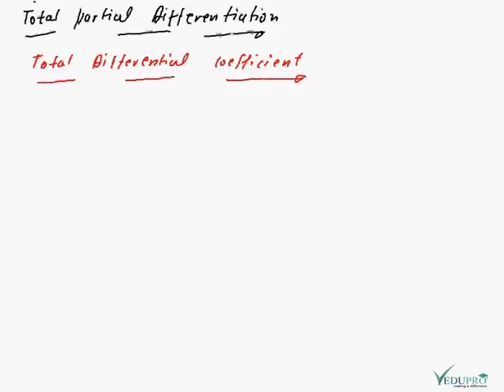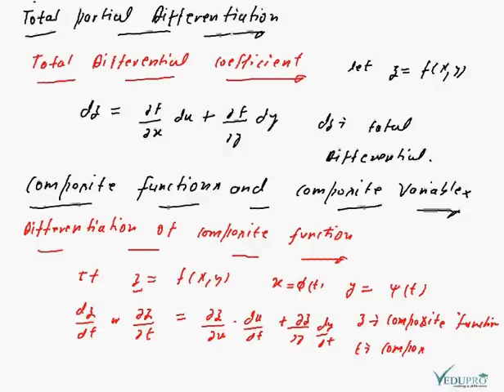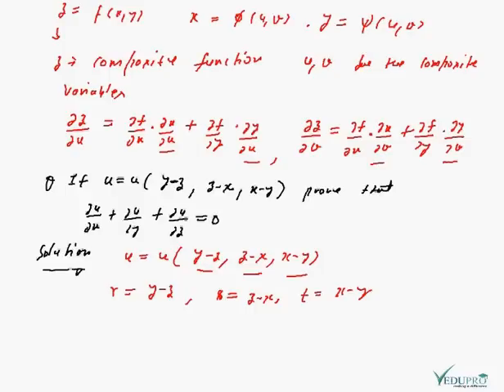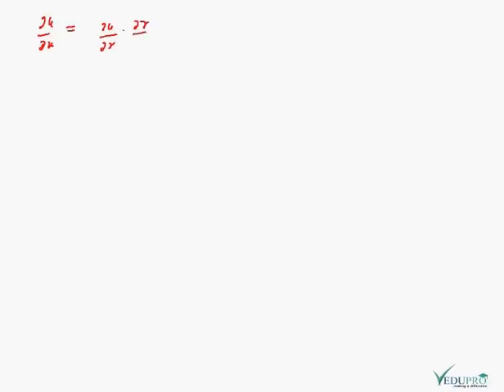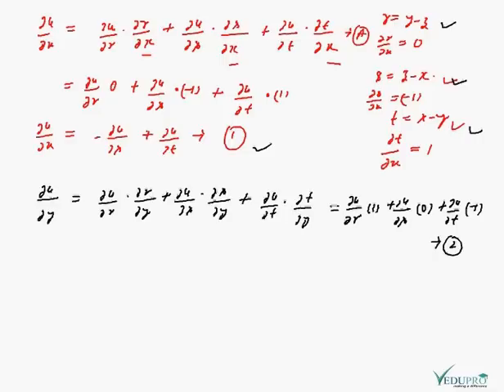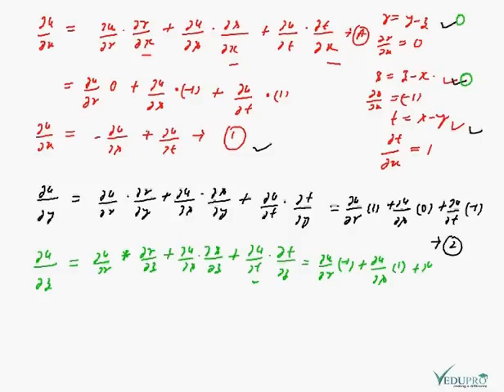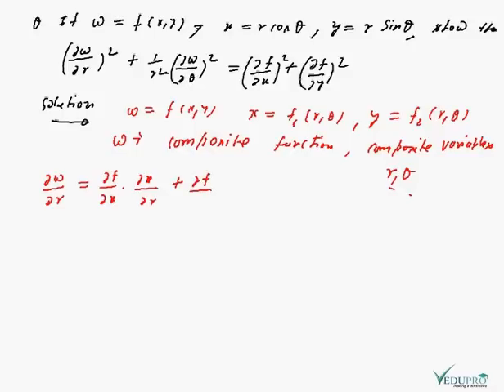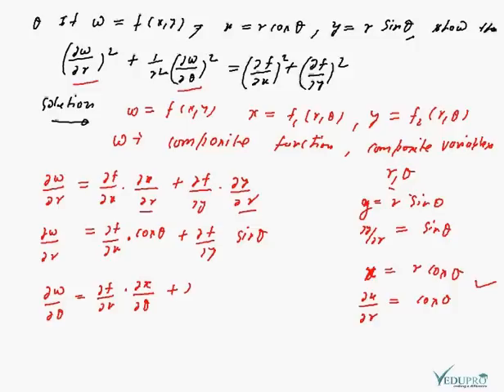Total Partial Differential, Composite Functions, Composite Variables, Total Differential Coefficient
TOTAL PARTIAL DIFFERENTIATION
Total Differential Coefficient
Let z be a function of x and y then...
Z = f(x,y)
dz = (df )/dxdx + df/dydy
In above case dz is total differential.